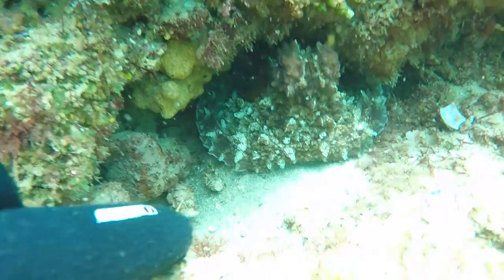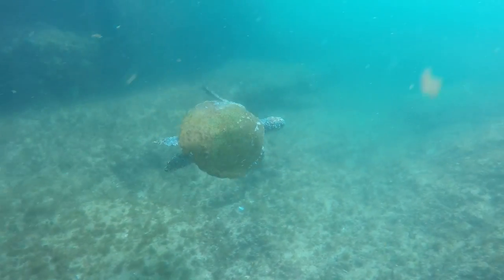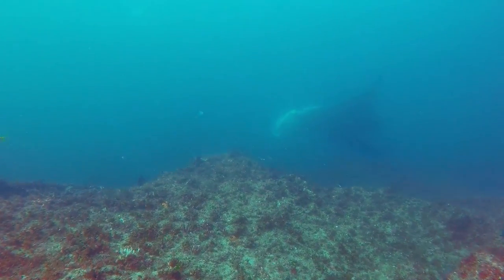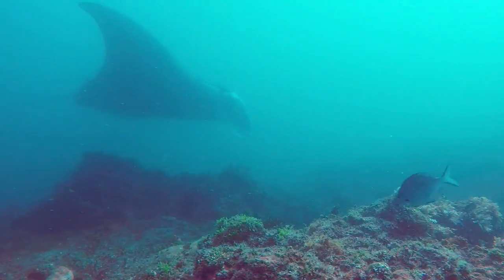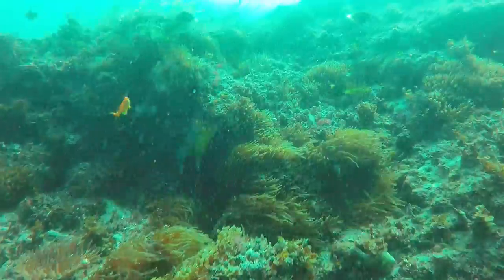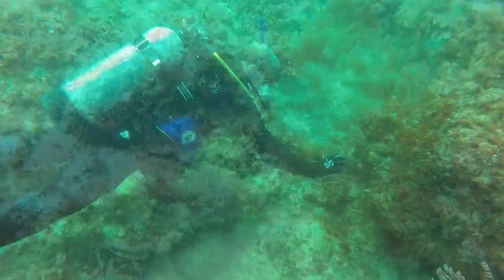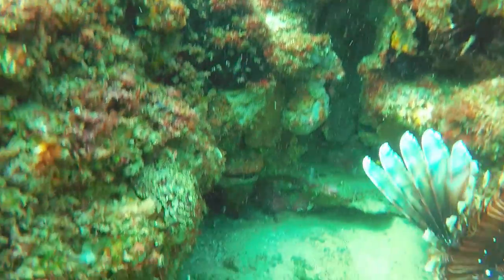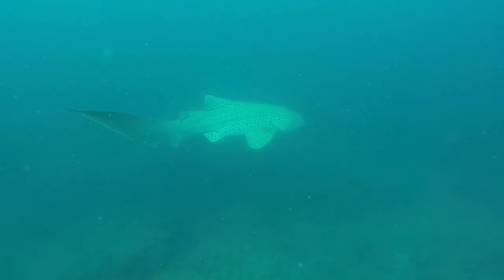Scuba Diving With Q As I Meet The Most Venomous Fish In The Ocean At Stradbroke Island - Part 2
Come scuba diving with Q as I meet the most venomous fish in the ocean at Stradbroke Island, Queensland, Australia. There's also sharks, Lion fish, Porcupine fish, Clown fish, turtles and more, all encountered on dives 1 and 2 of a weekend of scuba diving at Stradbroke Island in Moreton Bay, just off the coast of Queensland, Australia.
A Scuba Diving Adventure With Q
How to scuba dive

This footage was recorded over the weekend of December 2nd, 3rd & 4th 2016.

Dive 1:
Dive Time - 50 min
Max Depth - 9.7m / 31.8ft
Water Temp - 22c / 71.6
Visibility - 7m / 23ft

Dive 2:
Dive Time - 47 min
Max Depth - 10.4m / 34.1ft
Water Temp - 22c /71.6f
Visibility - 7m / 23ft

My name is Q and I'm a scuba diving addict... I'm also a PC gamer and a computer technician.

Subscribe to see my scuba diving adventures videos that are like nothing else you'll see on You Tube, where my aim is to expose viewers to the underwater world and encourage them to try scuba diving. A new scuba diving video is released every Saturday at 12.30pm.

I also provide a midweek dive conditions report every Wednesday afternoon at 5.00pm for the Caloundra area of the Sunshine Coast, Australia to inform fellow divers.

When I'm not diving, I video my PC gameplay and post a new video at least once per week. Currently I am playing ARK Survival Evolved.

Also, because most people can't pronounce Quaeroveritas... Just call me Q.